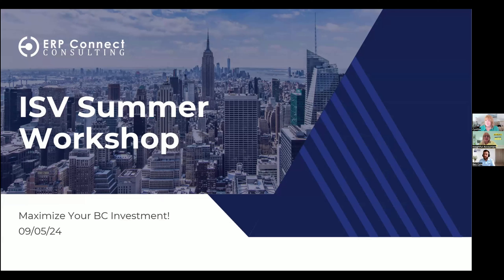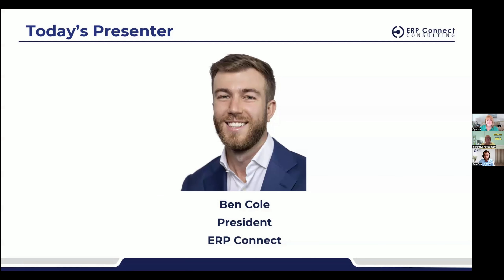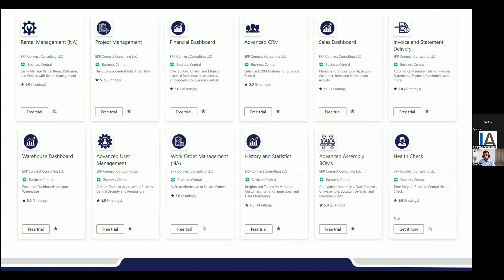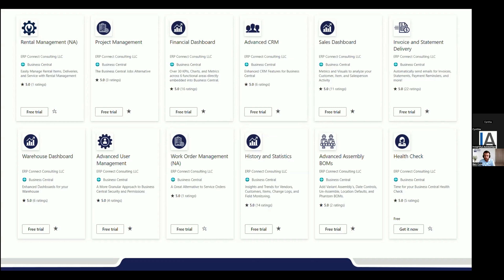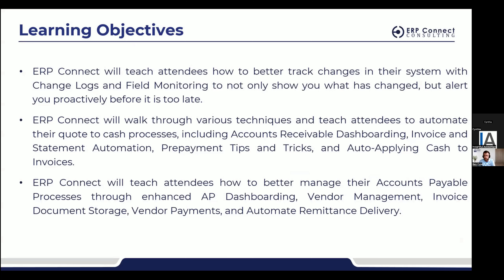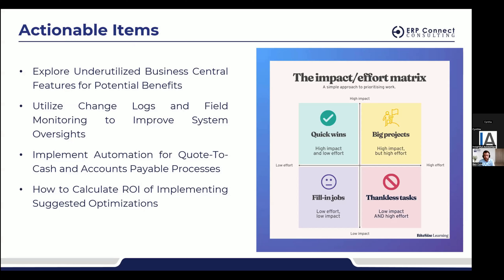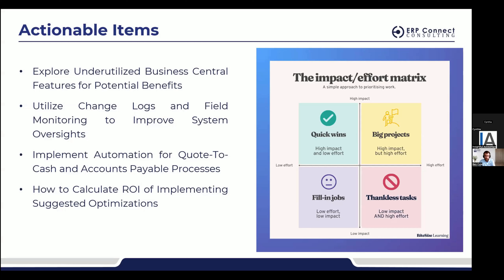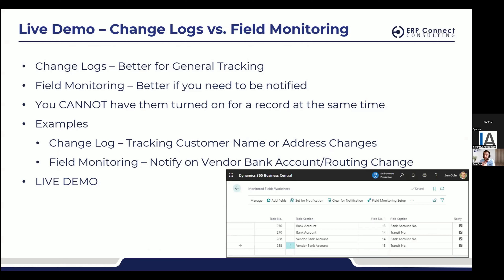ISV Society Summer Workshop Final Getting the most out of your BC Investment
In this presentation, we'll be going reviewing the following:
- How to analyze Impact/Effort to make decisions on initiatives
- How to calculate your ROI on various project initiatives
- How to maximize your investment in D365 Business Central
- How to Analyze ROI between Change Logs and Field Monitoring
- How to get more out of your Accounts Receivable Dashboarding
- How to maximize your utilization of Prepayments in Business Central
- How to automatically send invoices via email
- How to utilize payment links and portals to get paid faster
- How to get more our of your Accounts Payable Dashboarding
- How to minimize storage capacity by offloading to Azure Blob Storage
- How to pay your vendors most efficiently
- How to send vendor remittances

We are excited to help you on your journey to streamlining reporting and dashboarding in Business Central.

0:00 Introductions, Agenda, and Learning Objectives
4:15 How to Maximize your Business Central Investment
6:50 The ROI Calculator
8:45 The Digital Transformation Holy Trinity
11:00 Change Logs vs. Field Monitoring
28:15 Quote to Cash and Accounts Receivable Automation Overview
29:50 Accounts Receivable Dashboarding Demo
34:15 Optimizing Prepayments for Greater Flexibility
39:00 Automatically Sending Invoices via Email
39:45 Utilizing Customer Payment Links and Portals to get paid faster
45:34 Accounts Payable Automation Overview
46:50 Accounts Payable Dashboarding Demo
47:35 Optimizing Document Storage in Azure Blob Storage
49:55 Getting your Vendors Paid and Send Remittances
53:00 Key Takeaways From Today